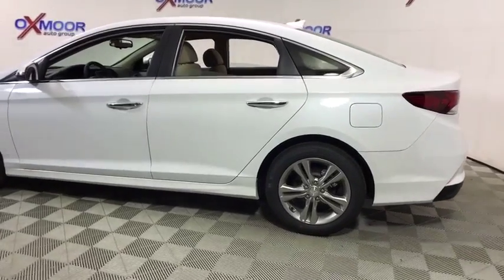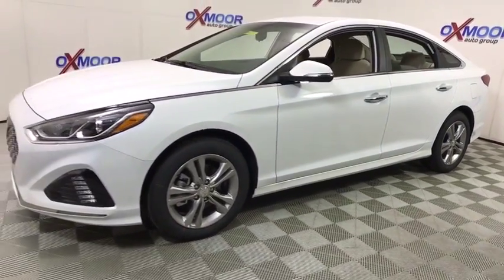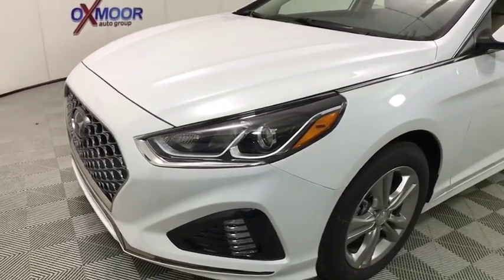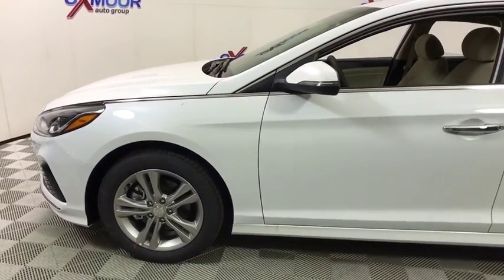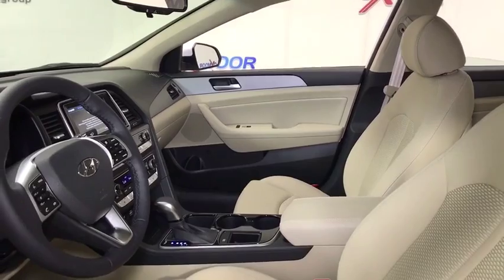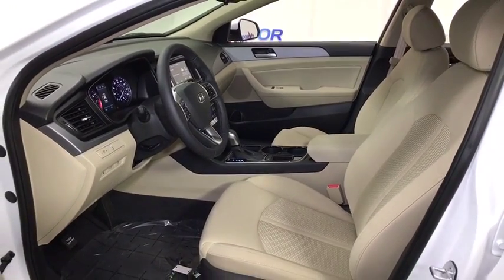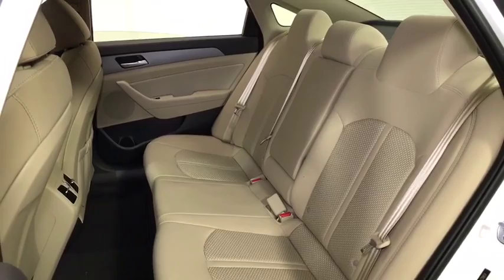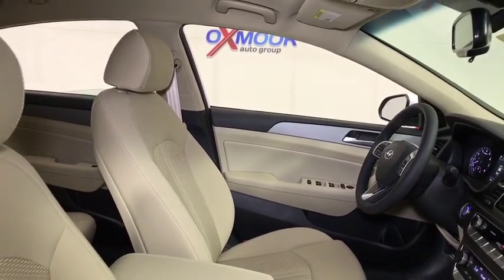2018 Hyundai Sonata Louisville, Lexington, Elizabethtown, KY, New Albany, IN, Jeffersonville, IN H11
Quartz White Pearl N 2018 Hyundai Sonata available in Louisville, Kentucky at Oxmoor Hyundai. Servicing the Lexington, Elizabethtown, KY, New Albany, IN, Jeffersonville, IN area.

Oxmoor Hyundai
8107 Shelbyville Rd

2018 Hyundai Sonata SEL+ Beige Cloth. 35/25 Highway/City MPGbrbrAll Rebates included in pricing. Some buyers will not qualify for all rebates. Price includes: $2,500 - Retail Bonus Cash. Exp. 10/01/2018
Wheels: 17 x 7.0J Aluminum Alloy,Heated Front Bucket Seats,YES Essentials Premium Cloth Seating Surfaces,Radio: AM/FM/HD/SiriusXM/MP3 Display Audio,Cargo Net,Carpeted Floor Mats,4-Wheel Disc Brakes,6 Speakers,Air Conditioning,Electronic Stability Control,Front Bucket Seats,Front Center Armrest,Leather Shift Knob,Tachometer,ABS brakes,Automatic temperature control,Brake assist,Bumpers: body-color,Delay-off headlights,Driver door bin,Driver vanity mirror,Dual front impact airbags,Dual front side impact airbags,Emergency communication system,Four wheel independent suspension,Front anti-roll bar,Front dual zone A/C,Front reading lights,Fully automatic headlights,Heated door mirrors,Heated front seats,Heated steering wheel,Illuminated entry,Knee airbag,Leather steering wheel,Low tire pressure warning,Occupant sensing airbag,Outside temperature display,Overhead airbag,Overhead console,Panic alarm,Passenger door bin,Passenger vanity mirror,Power door mirrors,Power driver seat,Power steering,Power windows,Rear anti-roll bar,Rear seat center armrest,Rear window defroster,Remote keyless entry,Security system,Speed control,Speed-sensing steering,Split folding rear seat,Steering wheel mounted audio controls,Telescoping steering wheel,Tilt steering wheel,Traction control,Trip computer,Turn signal indicator mirrors,Variably intermittent wipers,Speed-Sensitive Wipers,Mode select transmission,AM/FM radio: SiriusXM,Exterior Parking Camera Rear,Blind spot sensor: Blind Spot Detection (BSD) with Lane Change Assist (LCA) warning